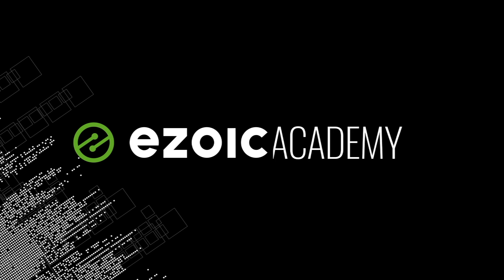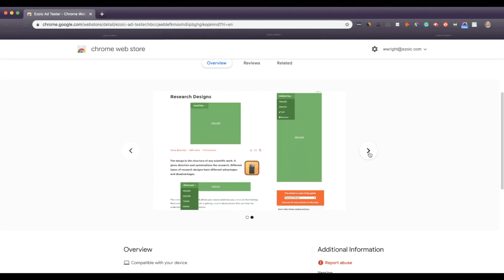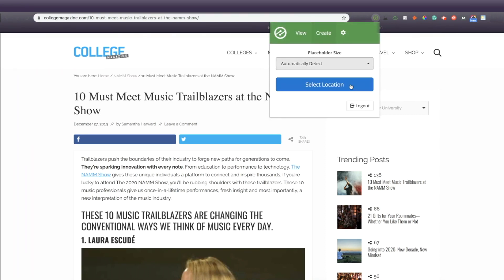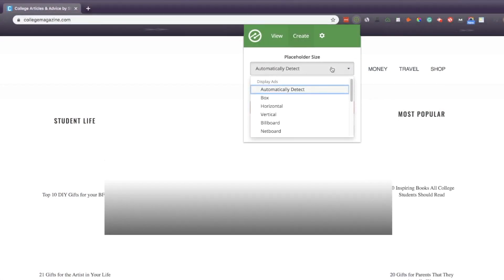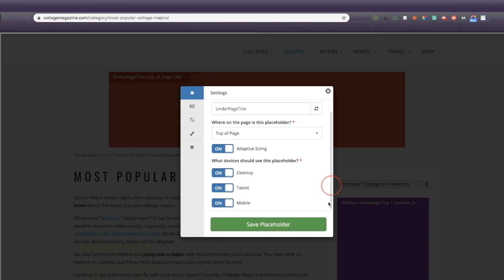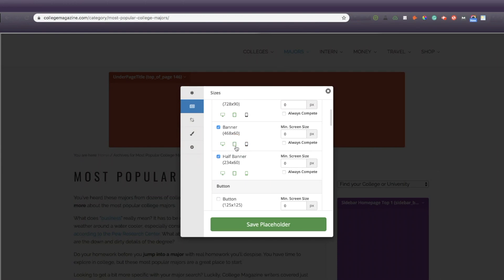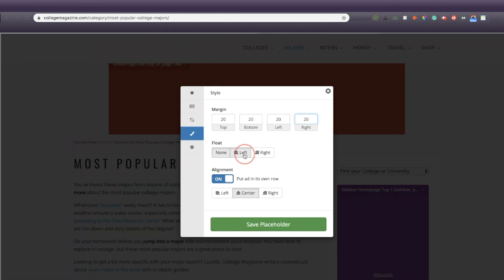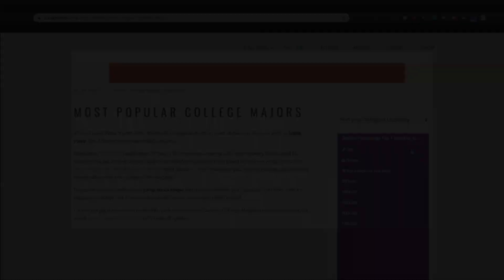How to Use the Ezoic Chrome Extension for Ad Tester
Join Amanda as she reviews the Chrome Extension for Ezoic's Ad Tester. Easily view and create Ezoic Ad Tester placeholders on your

All you need to do is click on a location where you’d like an ad to show and choose the sizes to test. Ezoic will serve ads from the Google Ad Exchange, which has many ad networks competing against each other for your ad inventory. That increased competition can have a big impact on your revenue.

Ad Tester uses real artificial intelligence to increase ad earnings & improve visitor experiences. You control the experiments and Ezoic streamlines how ad partners, density, types, and locations are delivered to each visitor.

Ezoic learns from results automatically then makes intelligent decisions on how to display ads to each visitor. This increases ad revenue, improves UX, and causes advertisers to bid higher over time because of the improved website engagement.

The combination of well-placed ads and Google AdX ads convert to increases in revenue from 60%-250%!